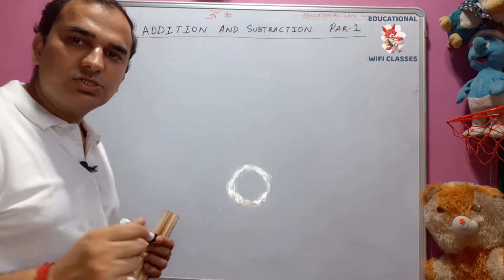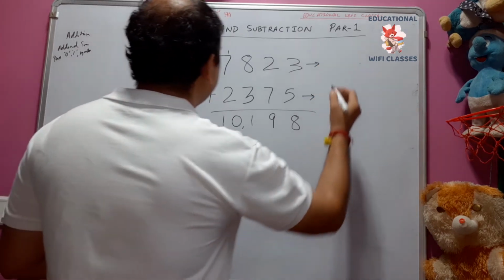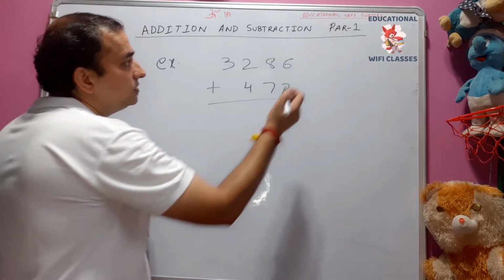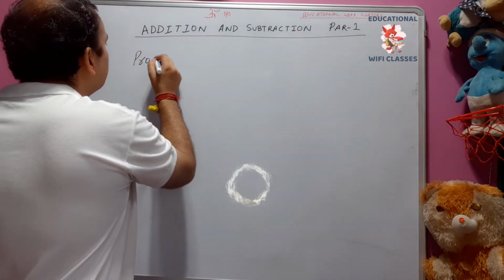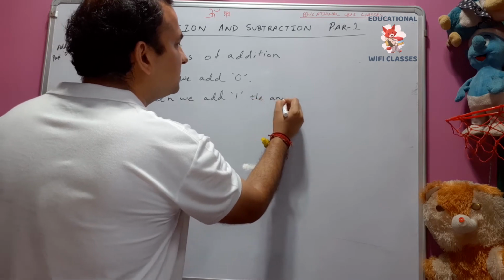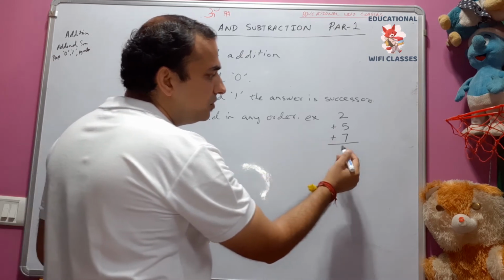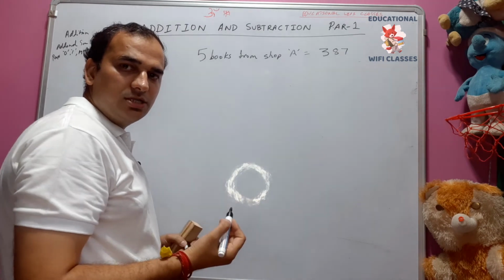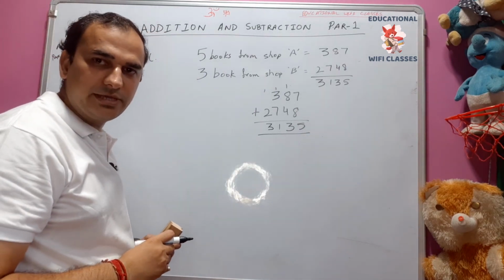Addition and Subtraction Class 3 Maths Chapter 2 Part 1 Eng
EDUCATIONAL WIFI CLASSES IS AN EDUCATIONAL VIDEO LEARNING PROGRAM FOR KIDS.

IT IS VERY HELPFUL FOR WORKING PARENTS AS IT CAN HELP THEIR CHILDREN TO STUDY ONLINE FOR FREE.

THIS VIDEO INCLUDES KNOWLEDGE ABOUT ADDITION AND SUBTRACTION.

LANGUAGE ENGLISH;